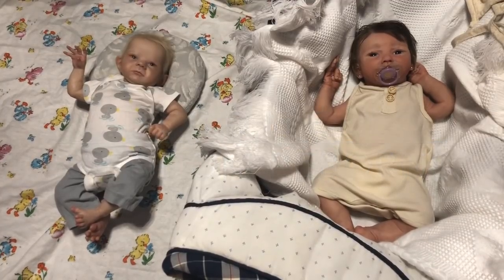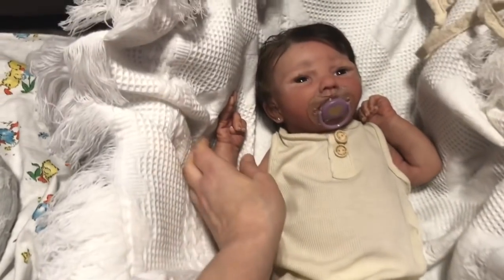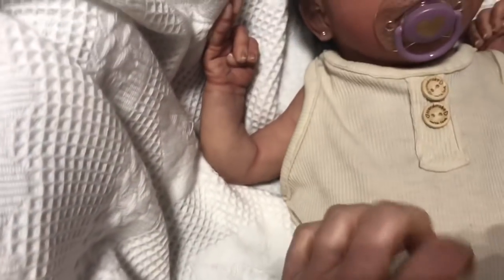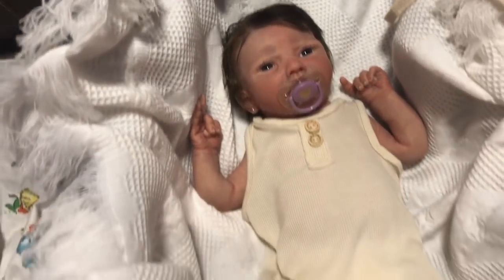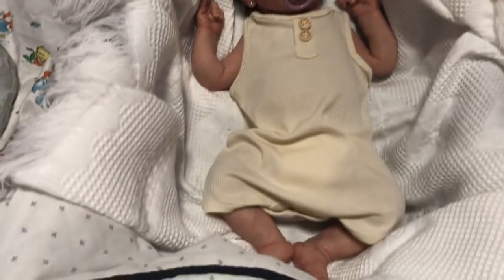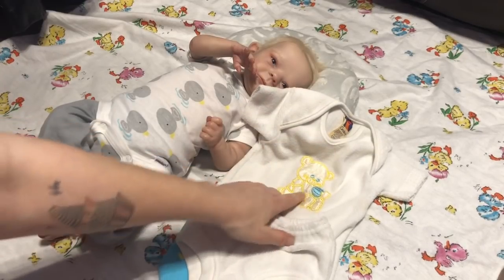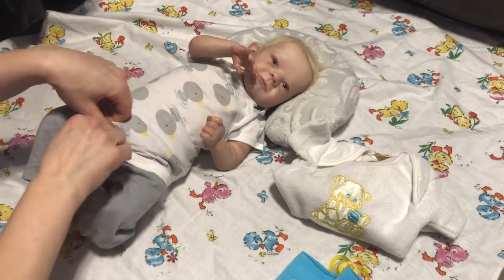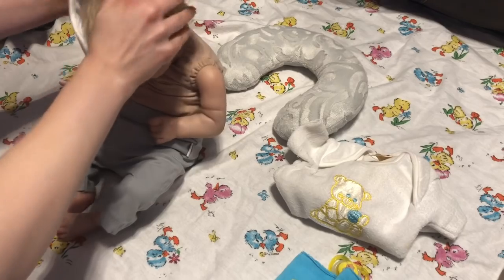Update in my dolly world, the latest talk on super high ticket doll purchases, and changing Charli!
***These dolls are high end, collectable dolls, intended for adults.  They are delicate and fragile, and are NOT toys.